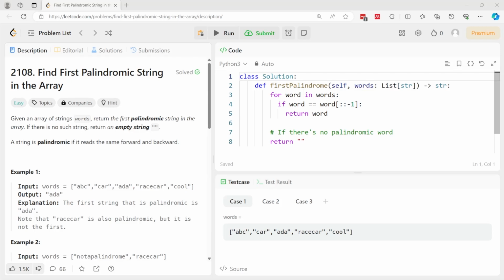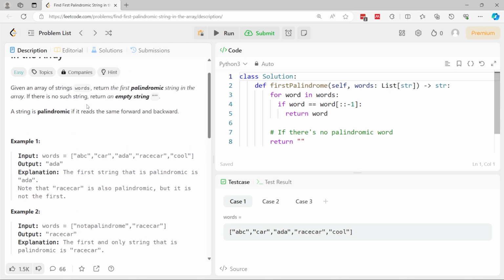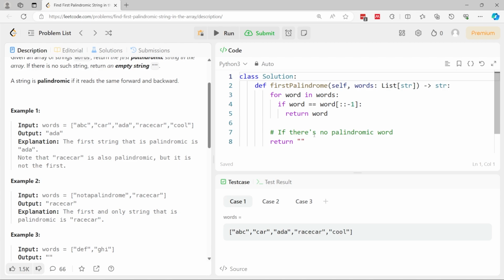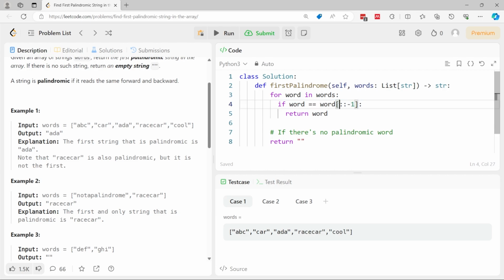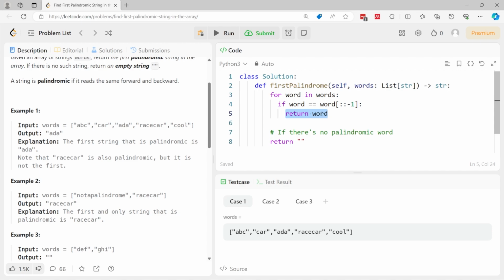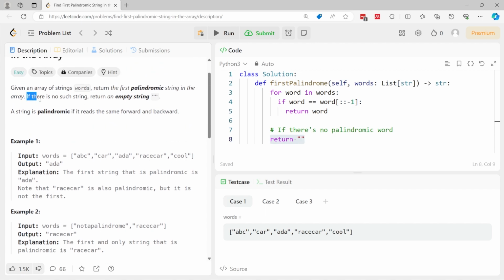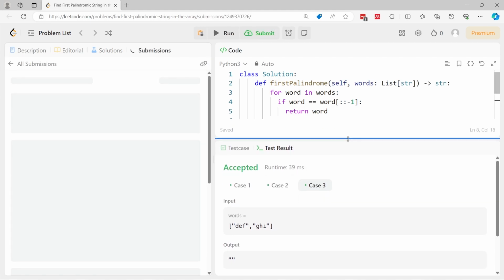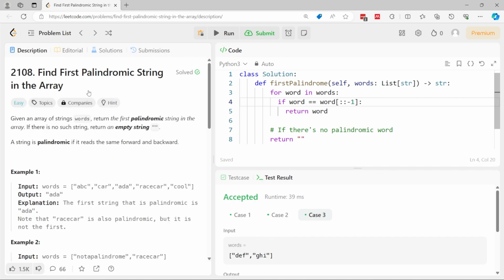Find First Palindromic String in the Array - Leetcode 2108 (Python)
Python solution for Leetcode 2018 question, Find First Palindromic String in the Array.